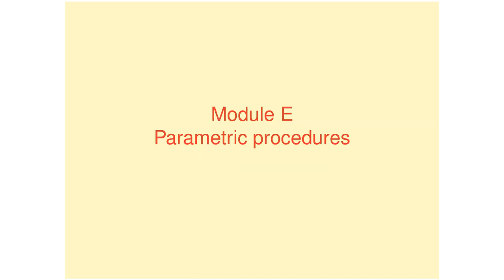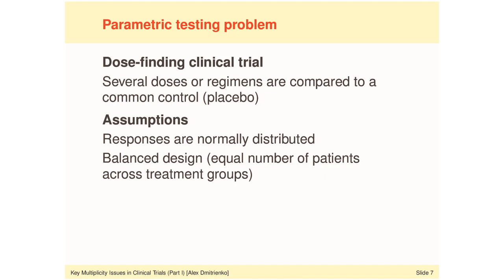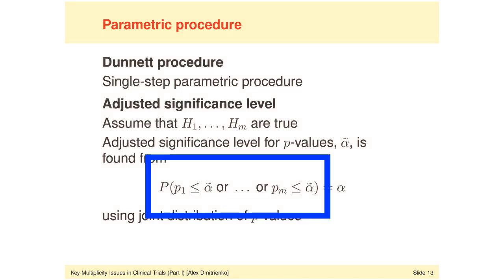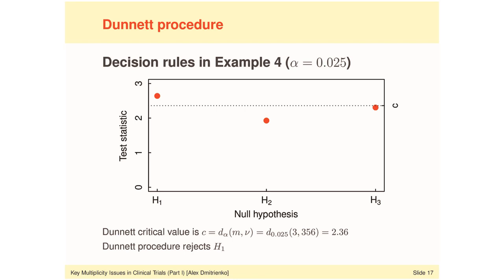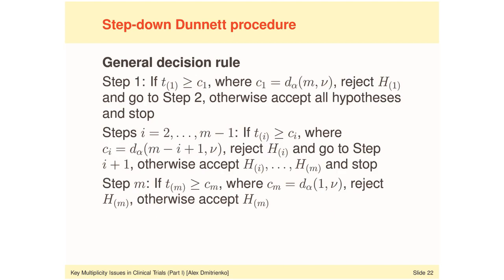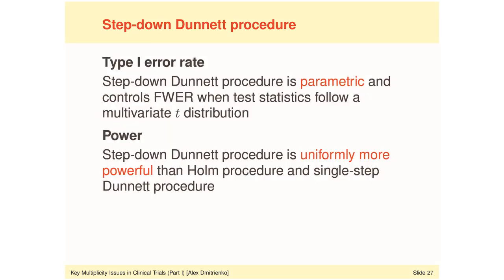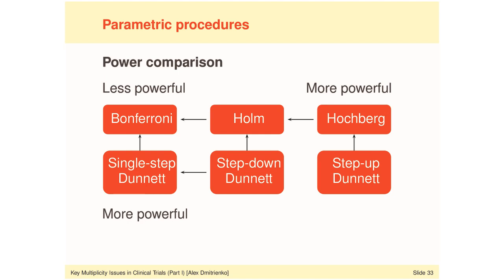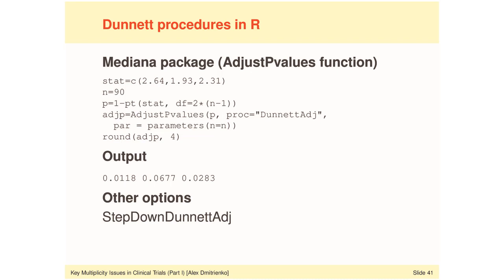Key Multiplicity Issues in Clinical Trials I (Module E)